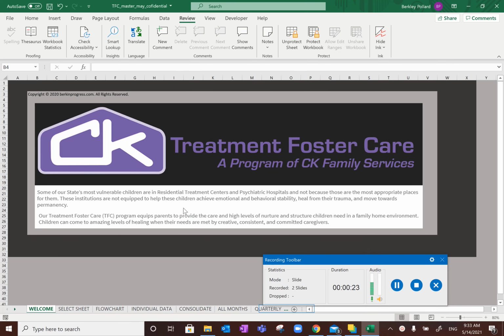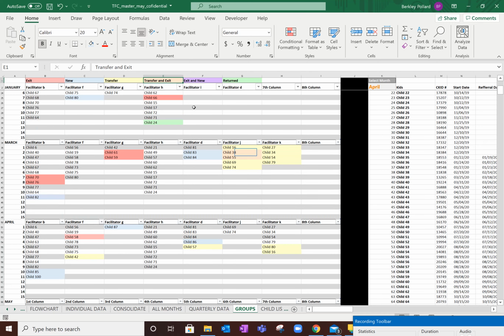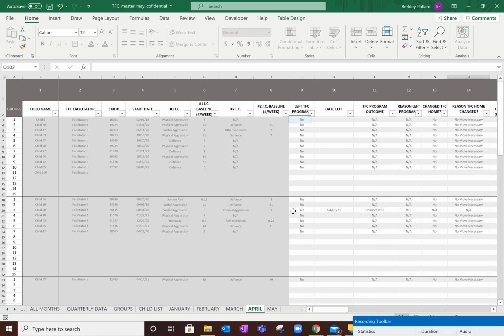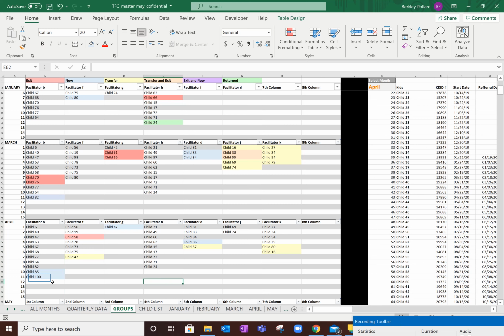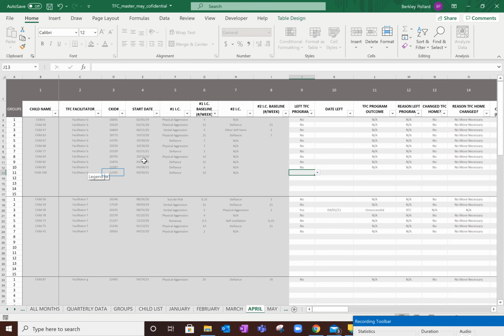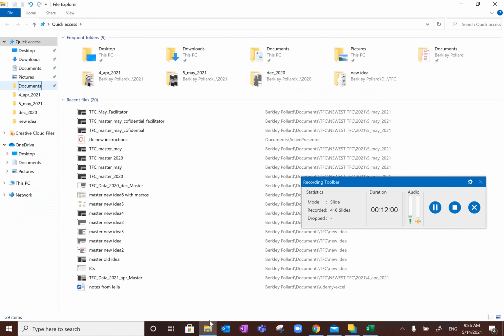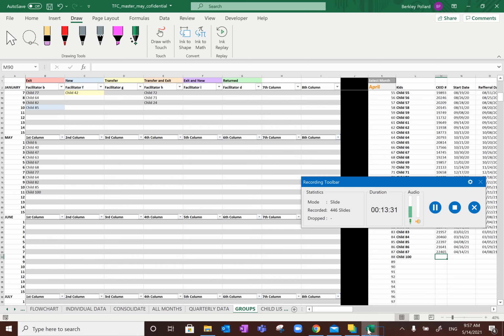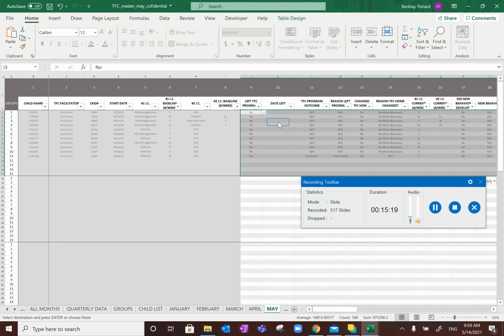TFC 2021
How to enter data for CK Family Services TFC Program

Link to PDF Instructions